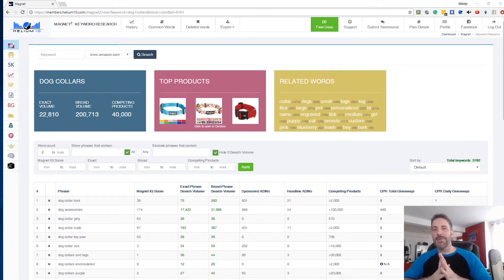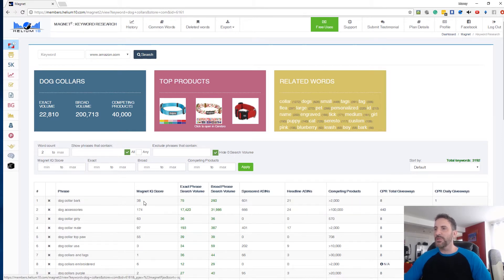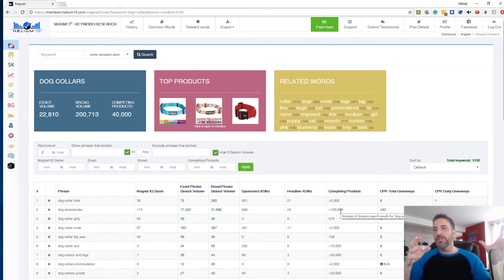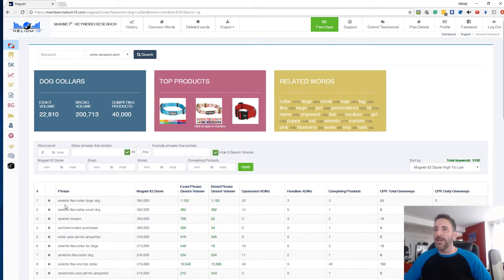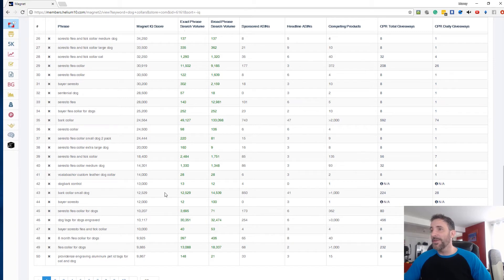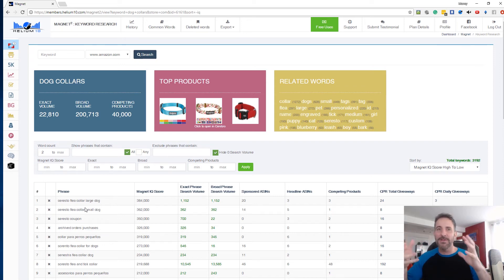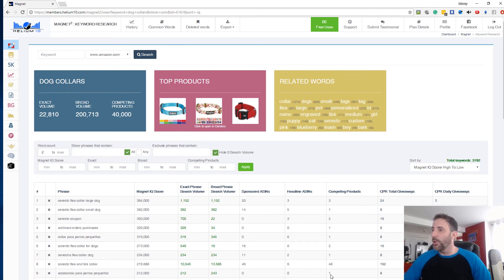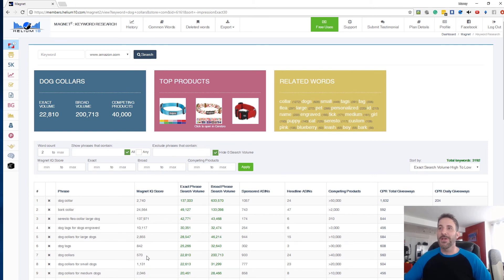Helium 10 Magnet 2.0 IQ Score: Find Better Amazon Keywords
The Magnet IQ Score Filter Helps Sellers Find Strong Amazon Keywords That Have High Estimated Search Volumes with Low Competition for Better Ranking Results!
MAGNET 2.0 IQ SCORE FILTER

The new Magnet 2.0 has gotten a facelift in its ability to help sellers find the best keywords to target. Magnet now includes more intuitive filters to help users be more exact in their keyword research such as the Magnet IQ Score filter.

If you're not a Helium 10 member yet and you sell on Amazon, what's holding you back?